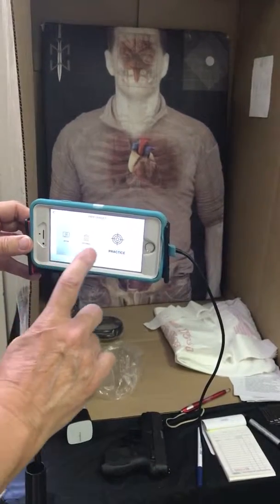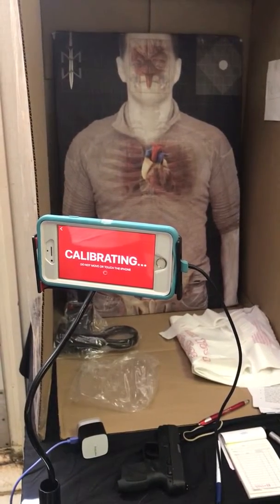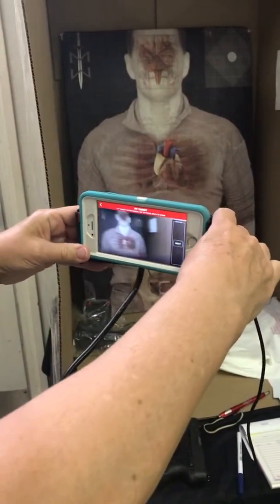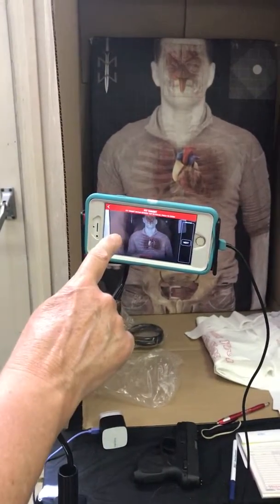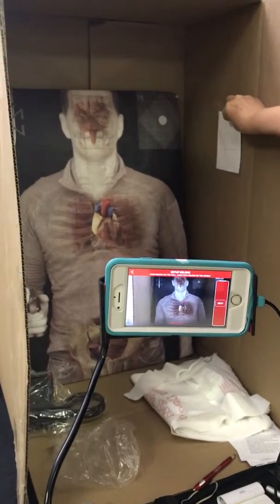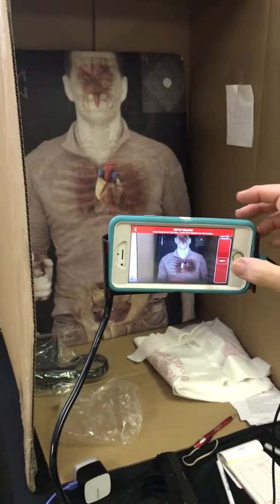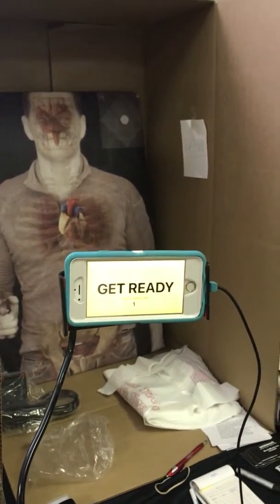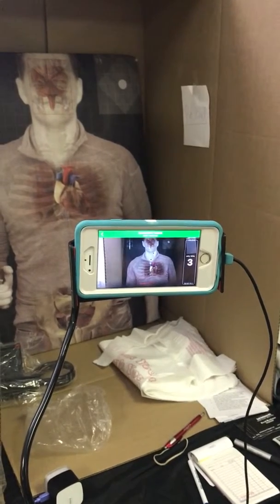LaserHIT vol 2 Setup Instructions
Gives instructions for setting up ‘Free Target’ from your phone using LaserHIT app